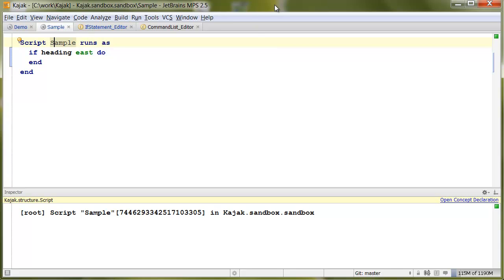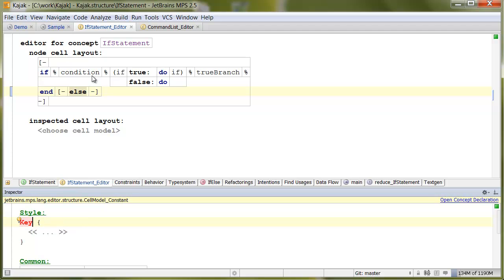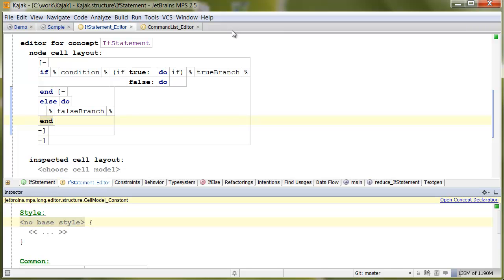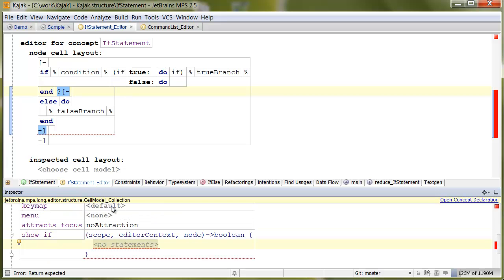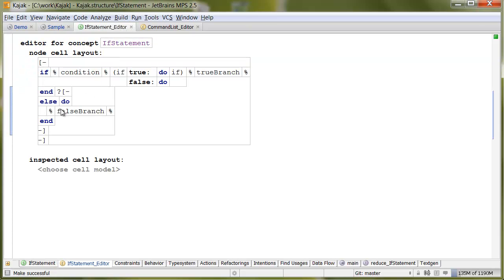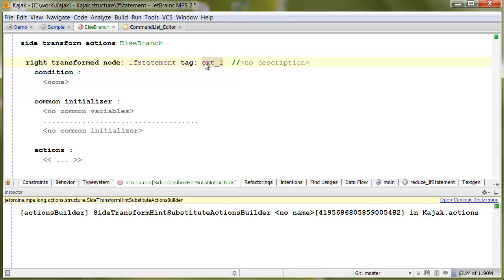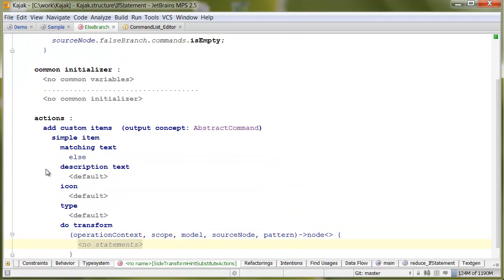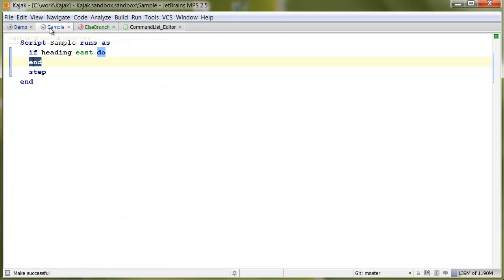Optional visibility in the editor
Comfortable user-friendly editors hide unnecessary information from the user. In this screen-cast we will demonstrate the ways MPS allows you to optionally display code on the screen and show you how to give the user convenient control over when the information gets shown.
You may also like the first screen-cast demoing some basic yet effective editor tips and tricks.
For additional editor tips and tricks you may like to check out the MPS Editor cookbook